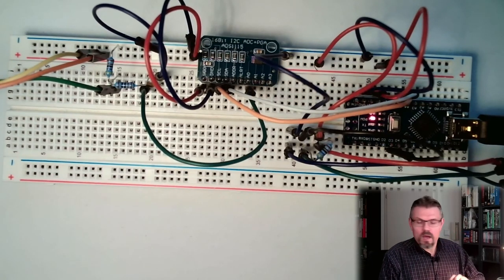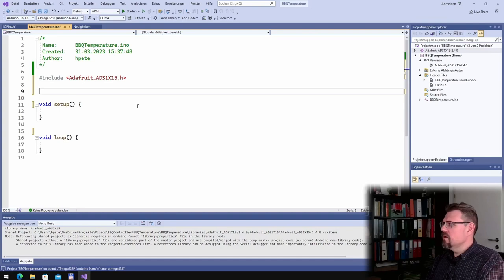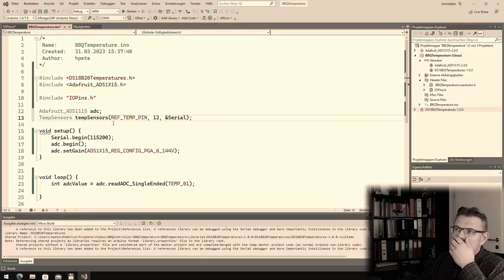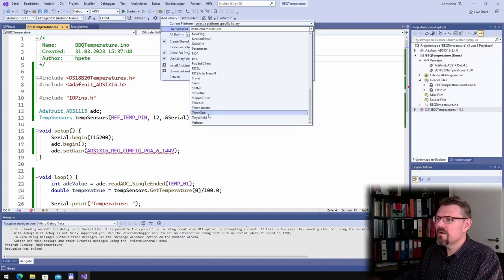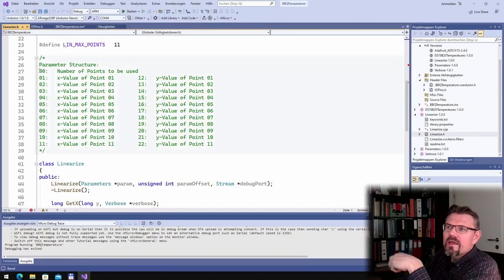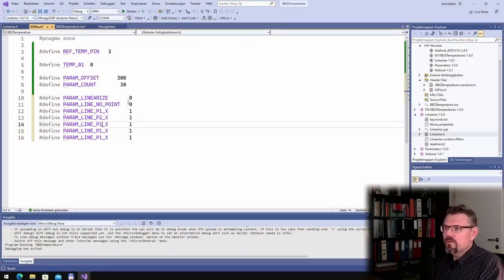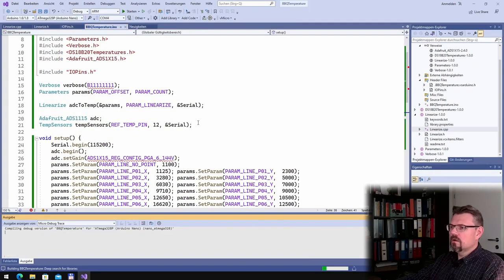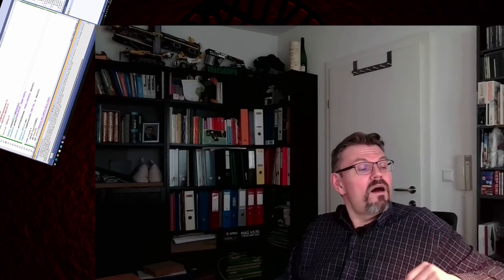PRBBQ 04: Linearize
I now want to lienrize the ADC values from the NTC and calculate from it a more or less accurate temperature.